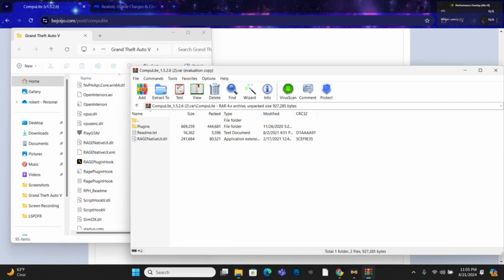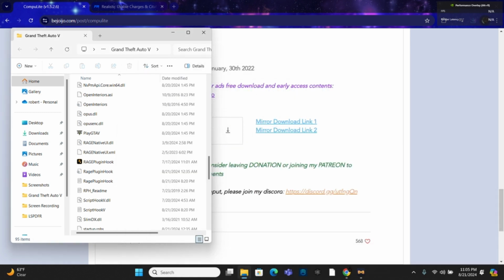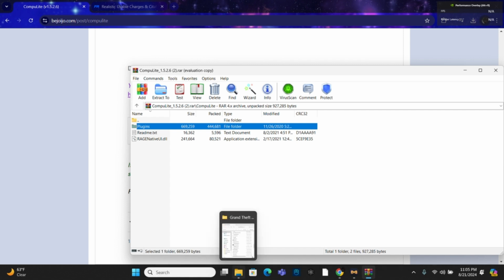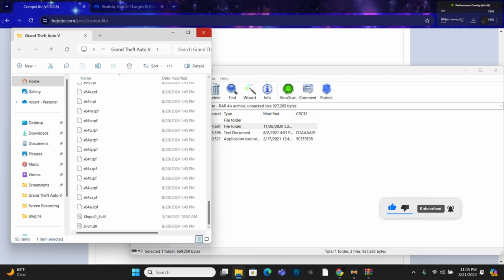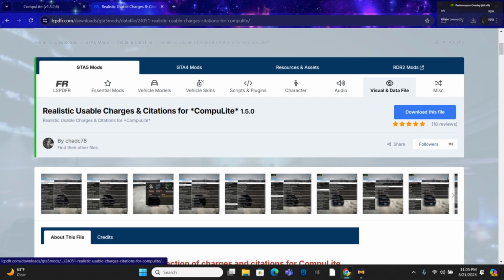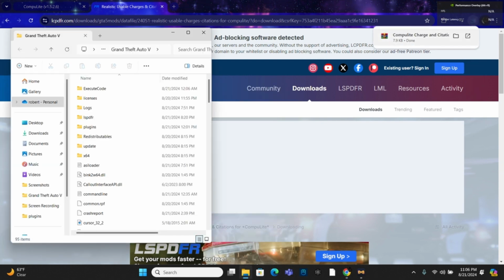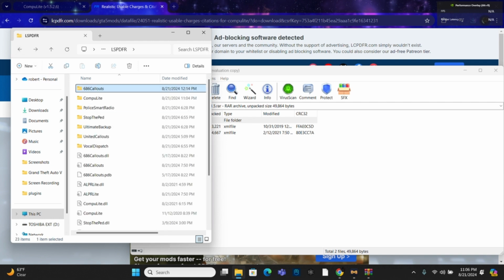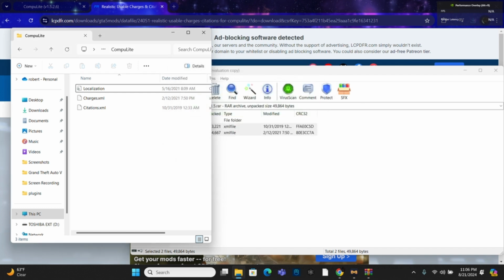How to Install Compulite 2024 Tutorial | GTA 5 LSPDFR Plugins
Realistic Usable Charges & Citations for CompuLite (Extra Installation)

Chapters:
00:00 - Compulite Installation
01:05 - Extra Installation.